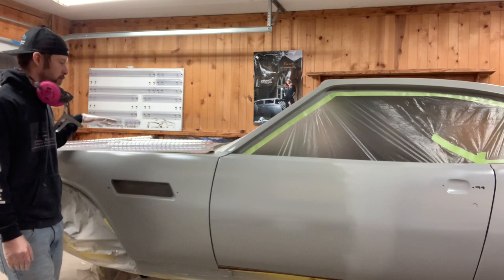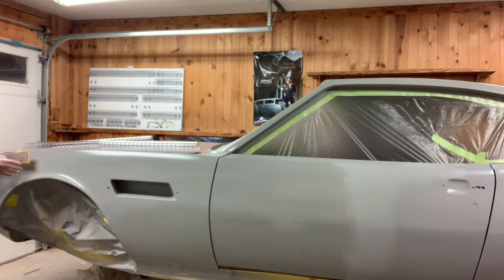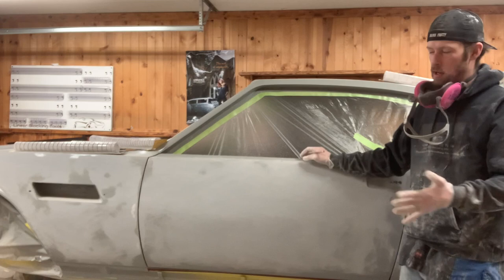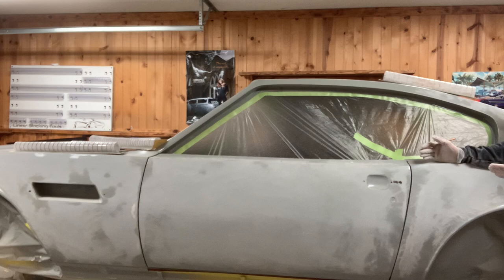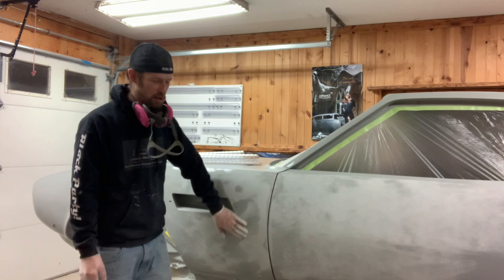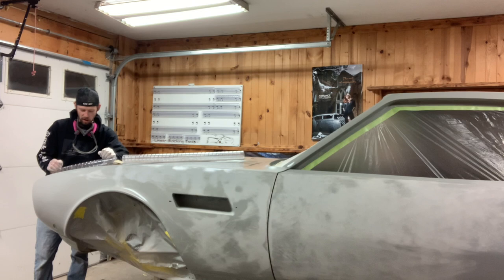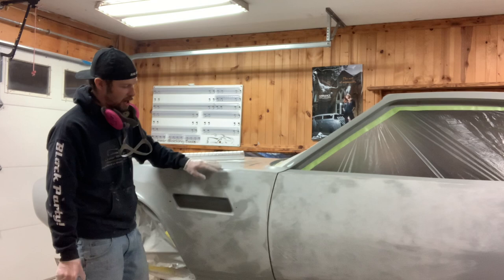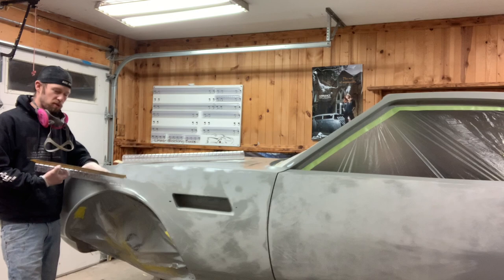69 Aston Martin DBS part 1 - body work tips and where to use which blocks